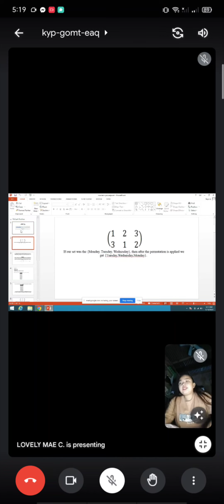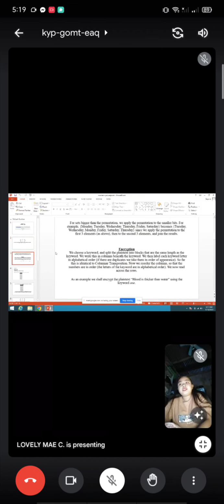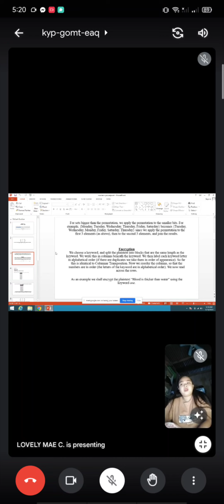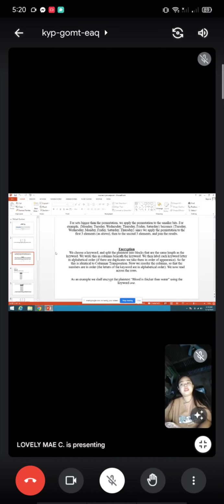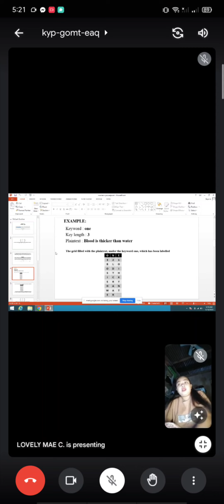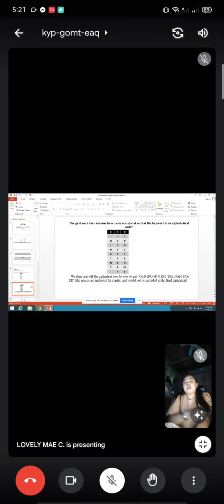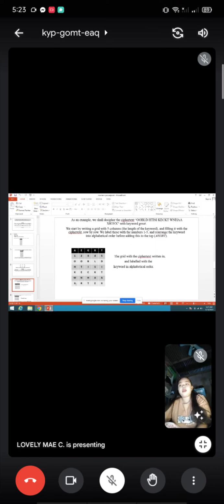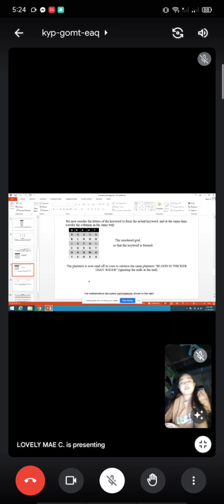my video tutorial in a certain cypher Algorithm